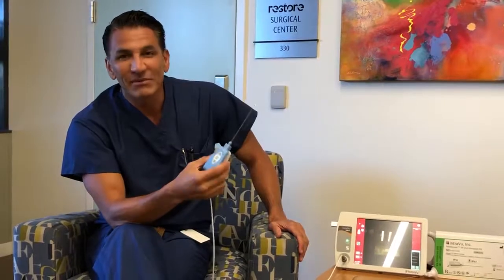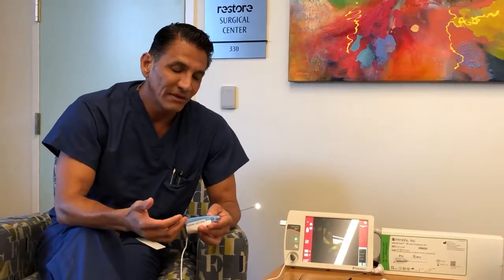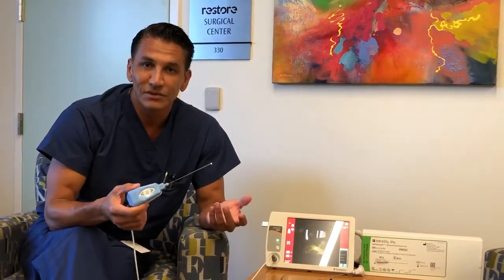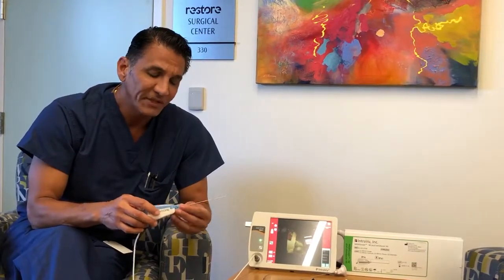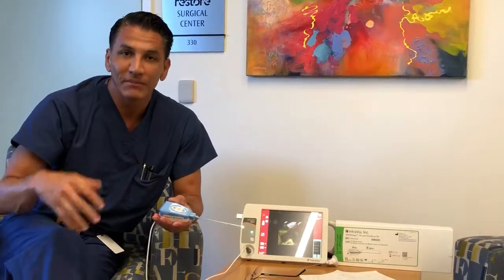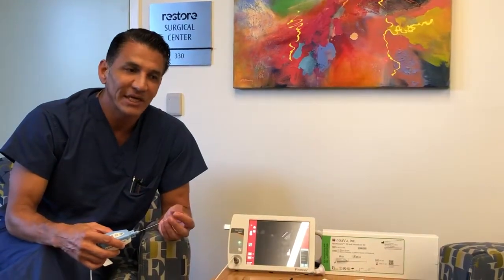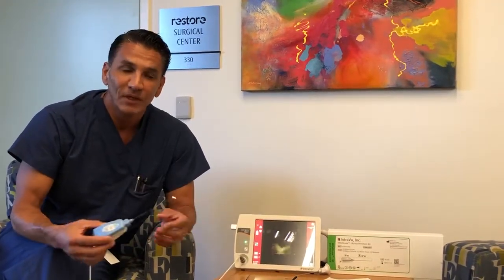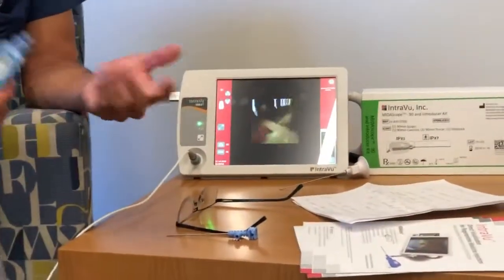IntraVu Needle Arthroscopy Best Indications - by Dr Steve Mora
The IntraVu MidasVu Needle Arthroscopy is a high tech, high resolution medical device that allows physicians to view inside joints and spaces using a needle like camera device.  Dr Mora is there an orthopedic surgeon specializing in Sports medicine practicing in the City Of Orange. He discusses best indications for use of the needle arthroscopy in his practice